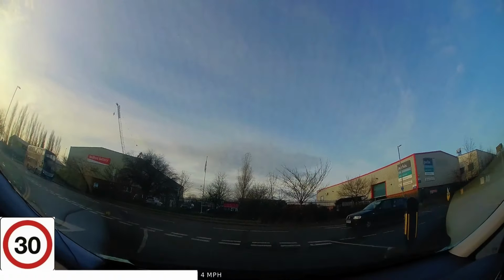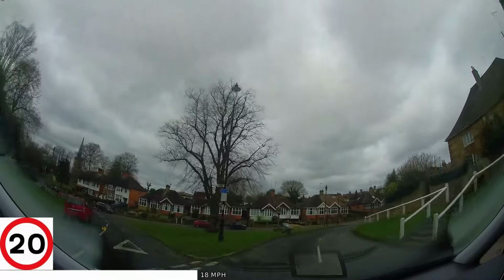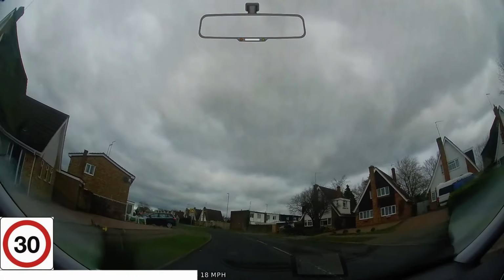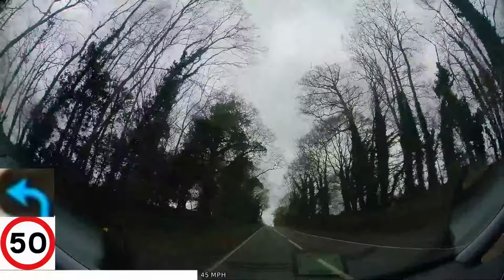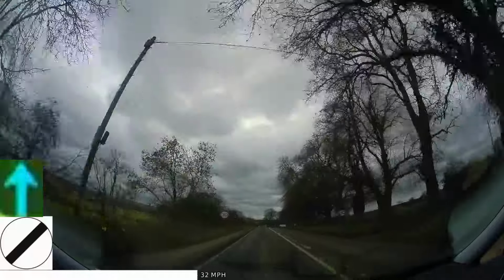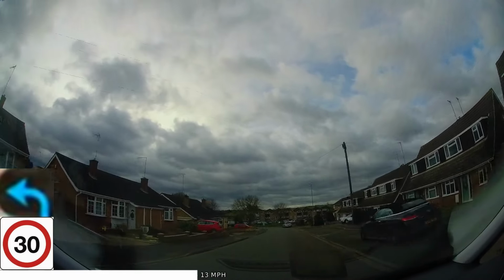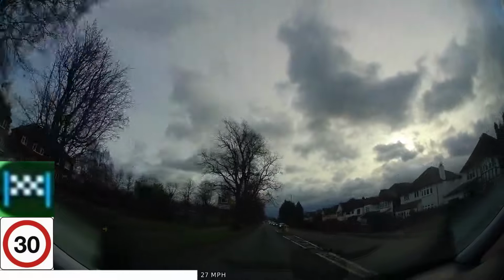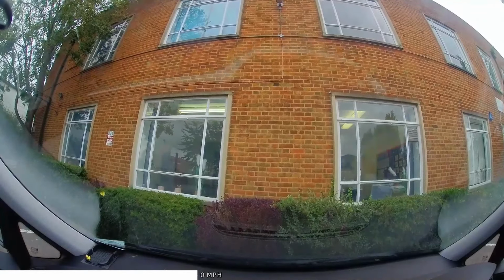Northampton Driving Test Route - Pitsford Anti-Clockwise - With Sat Nav And Commentary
You can use playback settings or hold down left mouse button to watch parts at 2x speed
Recap or skim-through:
1:36 - Hatch marking roundabout
4:16-5:55 - Meet traffic
5:20 - Kerb
5:57 - Pedestrian priority
8:55-10:32 - Meet traffic
10:25 - Start of independent driving (sat nav)
11:30 - Ahead at roundabout in right hand lane
12:04 - Road markings lesson
20:24-22:10 - Meet traffic
22:12 - Park on the right and reverse manoeuvre
24:35 - End of independent driving
25:17 - Lane discipline for turning right at traffic lights

Vehicle: Vauxhall Corsa EcoFlex Ltd Edition 1.4L 2016 (Manual)